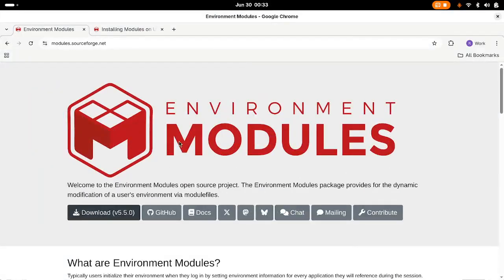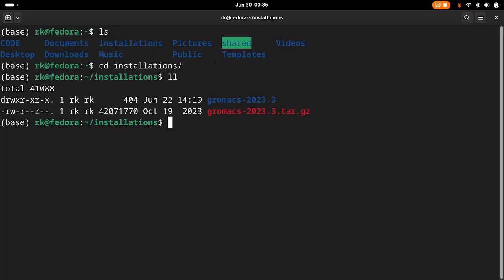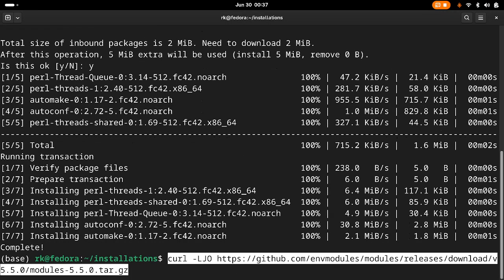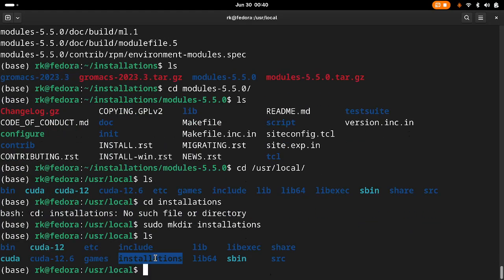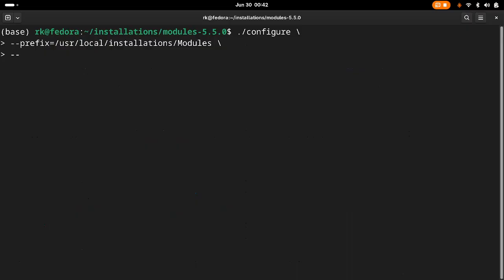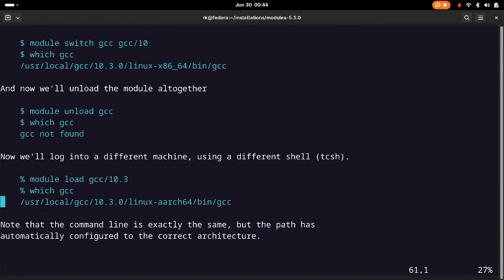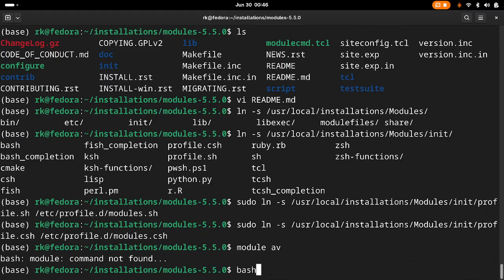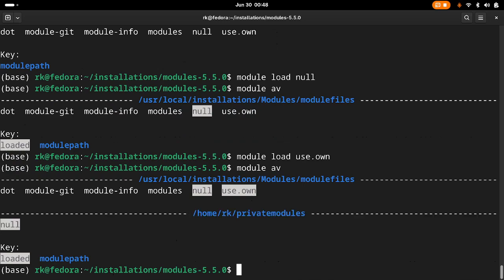Environmental Modules | Beginner's Guide Installation | Kapsid Simulations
New to Managing Software Environments? Master Environmental Modules with This Beginner's Guide!
Struggling to switch between different versions of software or untangle complex dependency issues? This comprehensive, step-by-step tutorial is your ultimate guide to installing and using Environmental Modules on Linux, simplifying your workflow and boosting your productivity.

Whether you're a student, researcher, or budding system administrator working in a high-performance computing (HPC) environment or your own Linux machine, this video will walk you through the entire process of setting up Environmental Modules from scratch. Say goodbye to manually editing your $PATH and other environment variables every time you need to use a different compiler or software library!

In this beginner's guide, you will learn:

What Environmental Modules are and why they are an essential tool for managing complex software environments.

The key benefits of using modules, including effortless switching between software versions and resolving dependency conflicts.

A clear, concise walkthrough of the installation process, tailored for those new to the concept. We'll cover the prerequisites and guide you through each step to get you up and running in no time.

The fundamental module commands, such as module load, module unload, module avail, module list, and module switch, with practical examples of how and when to use them.

An introduction to creating your own basic modulefiles, empowering you to add your own software to the module system.

A brief overview of the different types of Environment Modules, including the traditional Tcl/C modules and the modern Lmod (Lua-based) framework.

This tutorial is designed for beginners with a basic understanding of the Linux command line. No prior experience with Environmental Modules is necessary. By the end of this video, you'll have the confidence and skills to effectively manage your software environments, making your development and research tasks more streamlined and efficient.

Don't let software conflicts slow you down! Watch this guide, master Environmental Modules, and take control of your shell environment today.